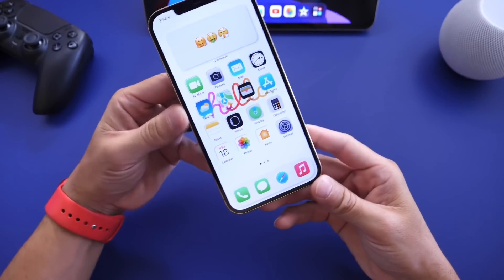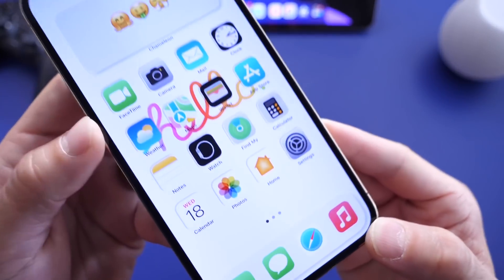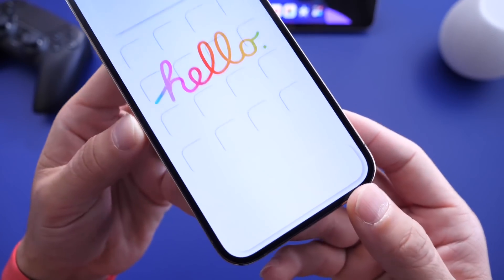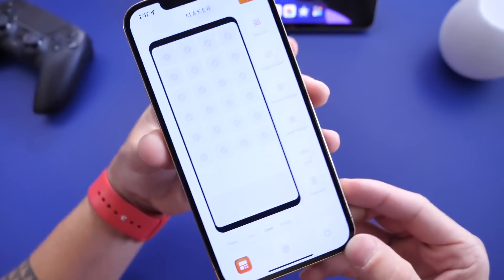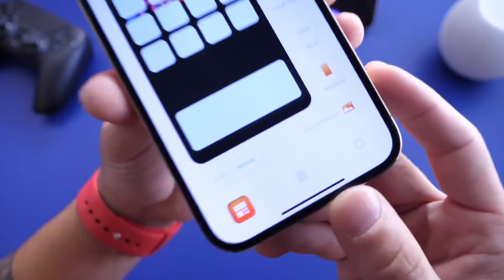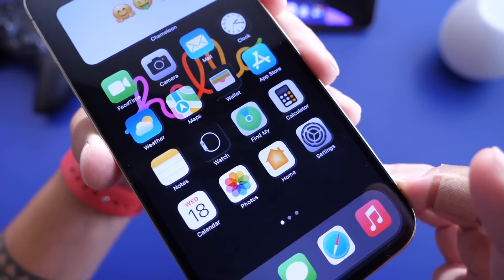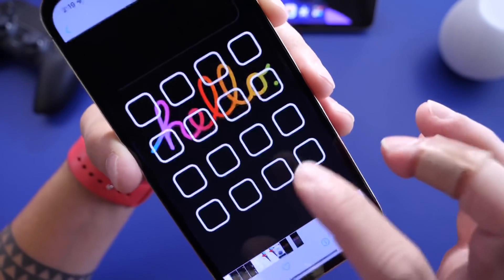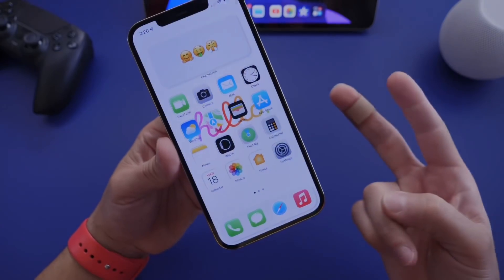How to Create 3D HomeScreen on iPhone EASY!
Today I show you how to create a 3D FX on your icons, folders, widgets and dock on iPhone with an easy to use App, ENJOY 😉